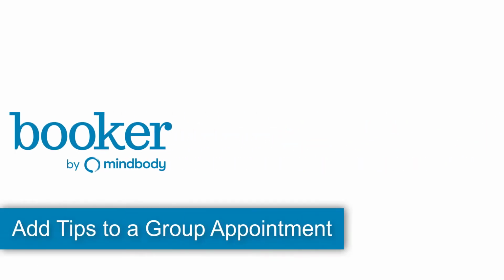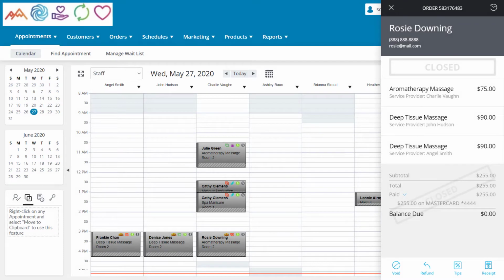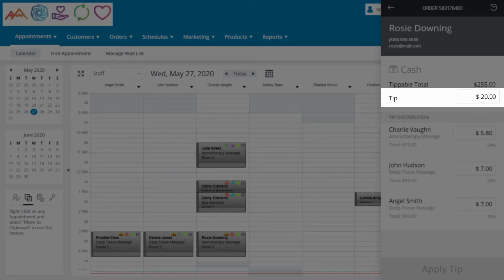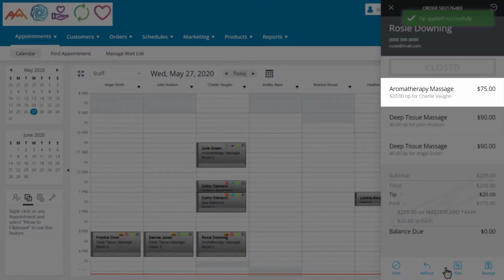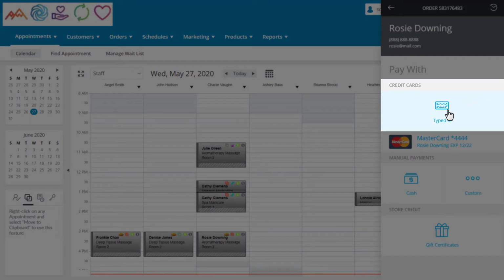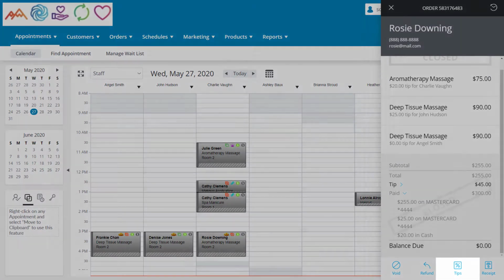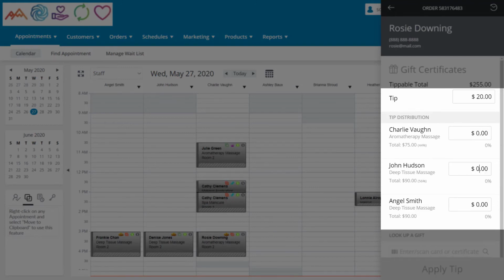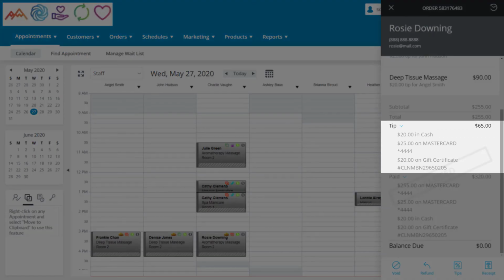Add Tips to a Group Appointment